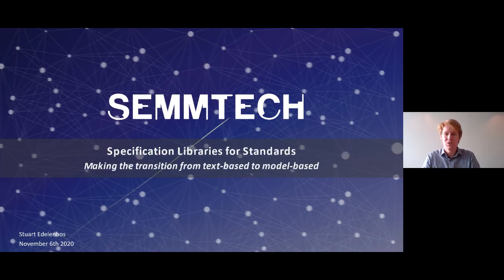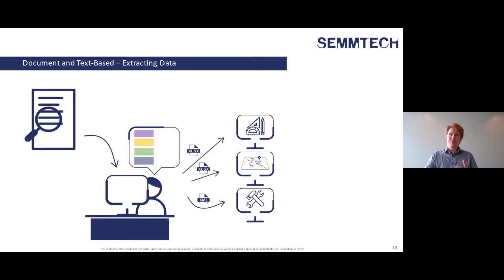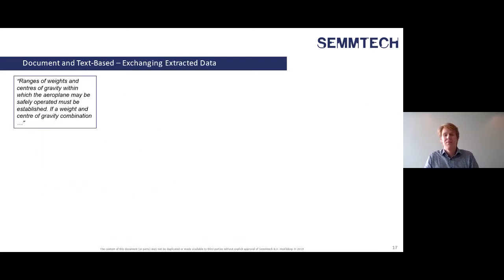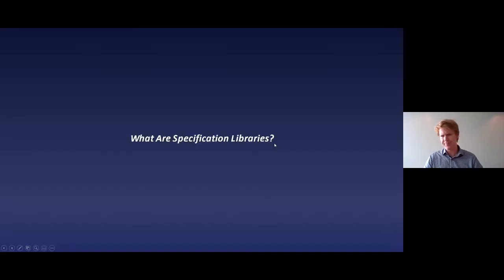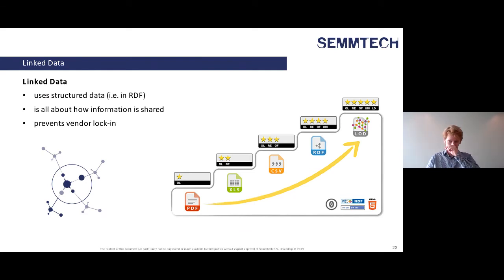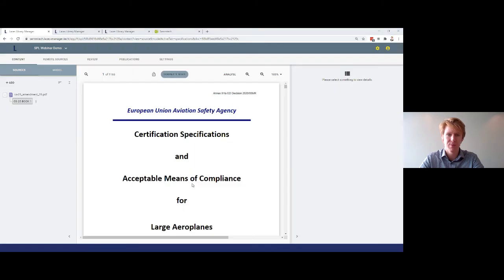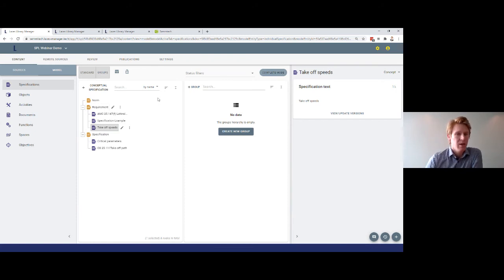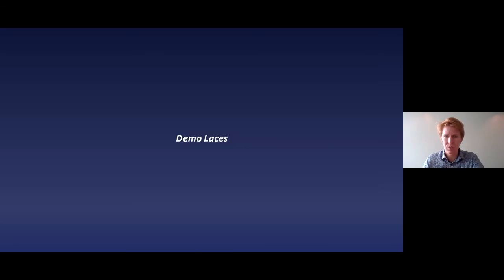Specification Libraries for Standards: Making the transition from text-based to model-based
Improve the content of your specifications and standards by switching from text-based to model-based data. Publishing this specification data in Linked Data can be a huge improvement for you as a Specification's Manager, as well as a user of specifications.